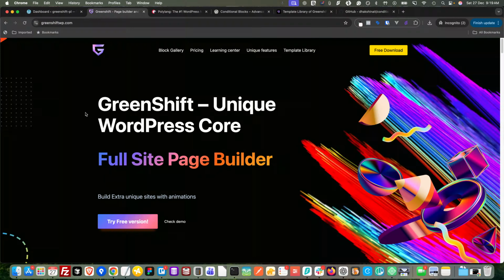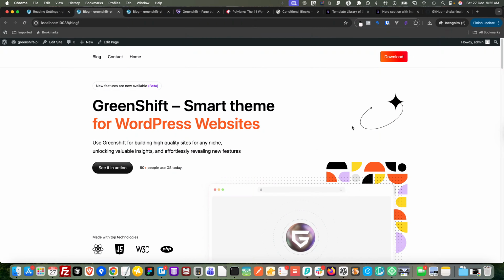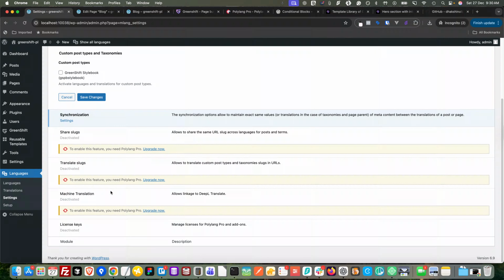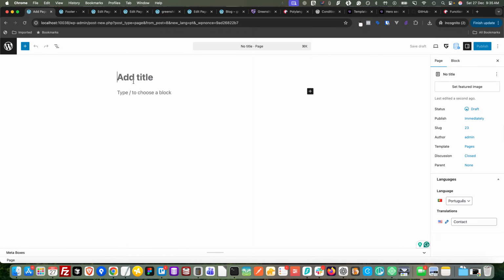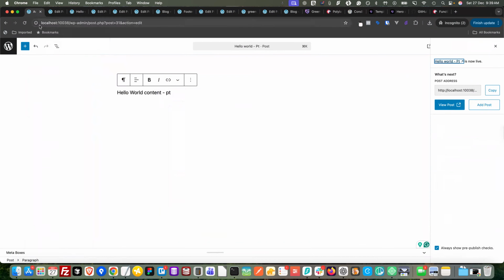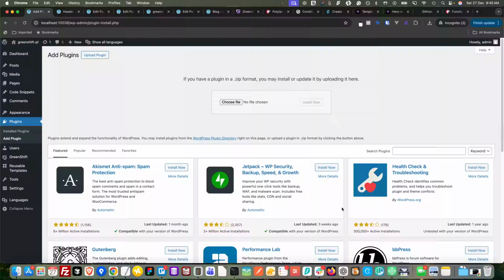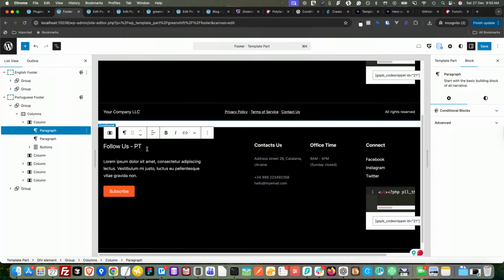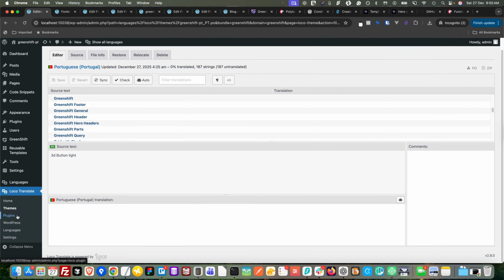Create a Multilingual WordPress Site with GreenShift & Polylang Free – No Pro Needed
In this video, I demonstrate how to create a simple multilingual WordPress website using GreenShift Page Builder and Polylang (Free version).

Polylang Free has some limitations when it comes to controlling content visibility per language. In this tutorial, I show how we can overcome those limitations by using a Conditional Blocks plugin along with a custom Polylang addon.

What you’ll learn in this video:
 • How to set up a multilingual wordpress site using Polylang Free
 • How to control language-specific content without Polylang Pro
 • Using Conditional Blocks to show/hide content based on language
 • Extending Conditional Blocks with a custom Polylang integration
 • A practical GreenShift-based workflow for multilingual sections

Plugins & resources used:
 • Conditional Blocks plugin:

This approach is helpful for WordPress developers and site builders who want a lightweight, cost-effective multilingual setup without relying on Polylang Pro.

I’m happy to share what I know and also learn from the community.